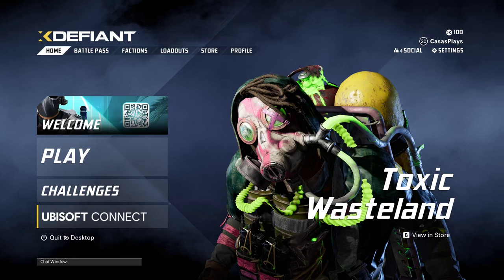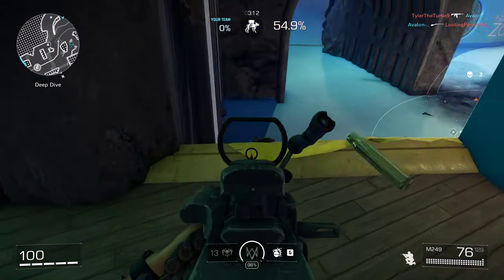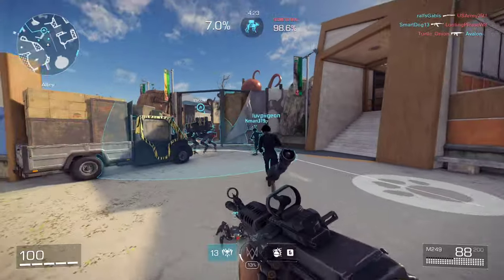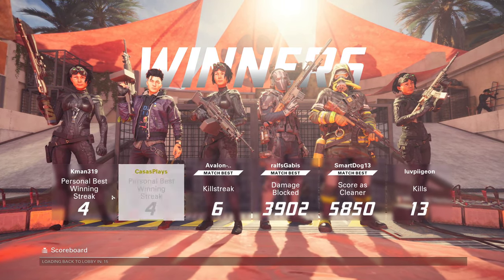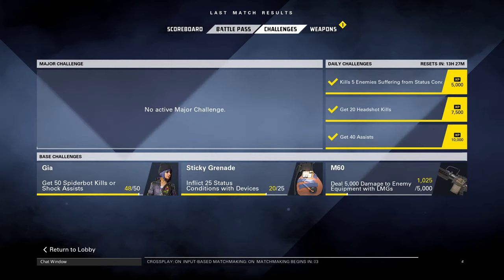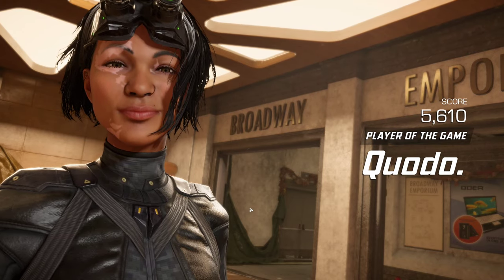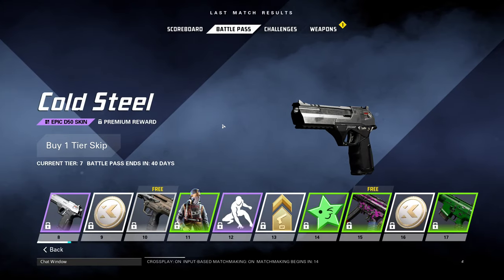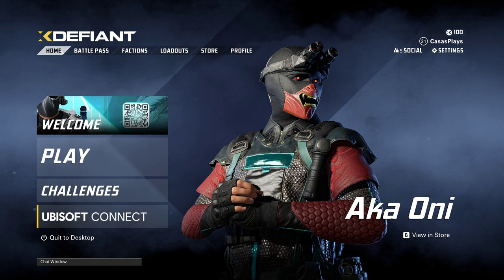XDefiant - Let's Play Part 4: I Love the M249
XDefiant Gameplay Walkthrough livestreamed and recorded at 1440p 60FPS.